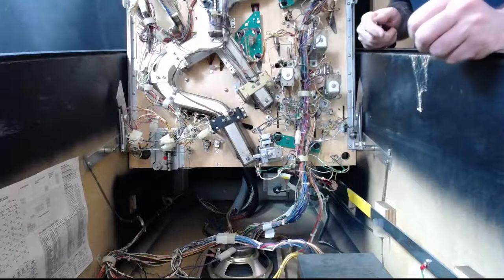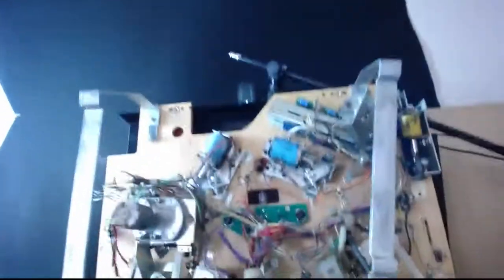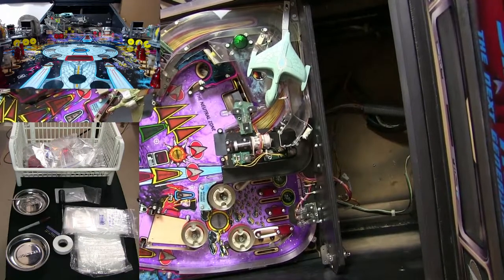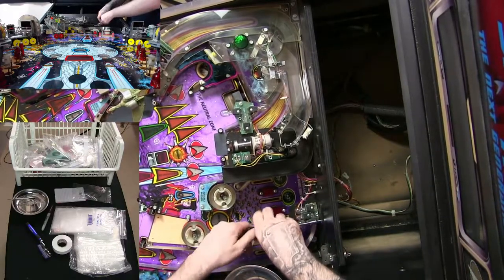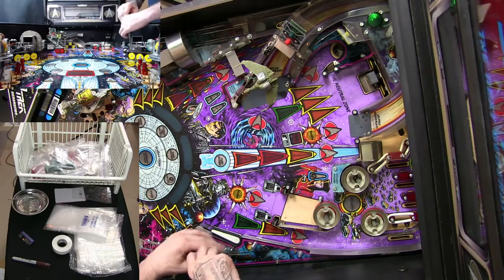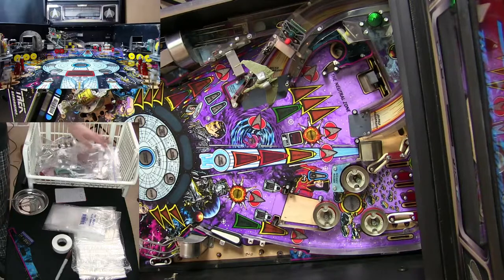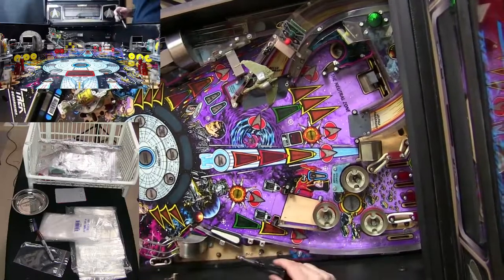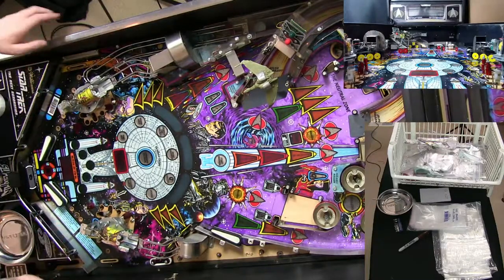Pinball Cataloging Stream #1 TNG Part 5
The Final part of the TNG Catalog stream #1

Graphics, editing and YouTube optimisation by the team